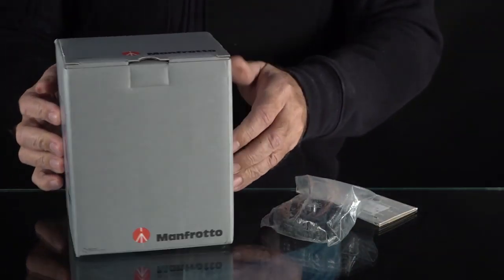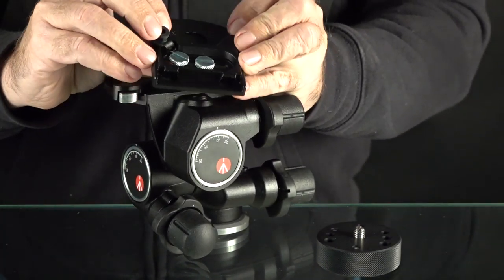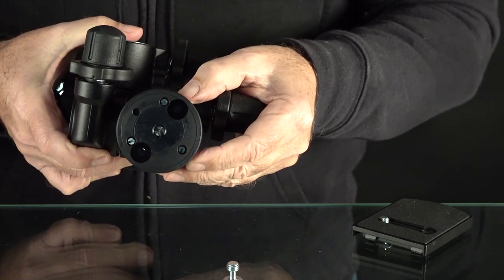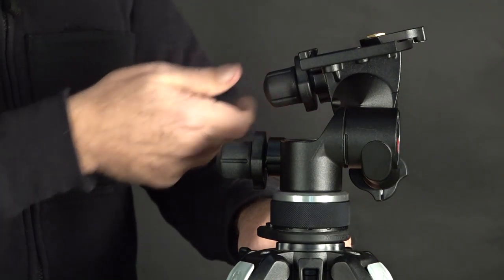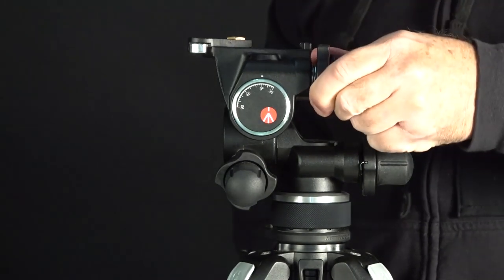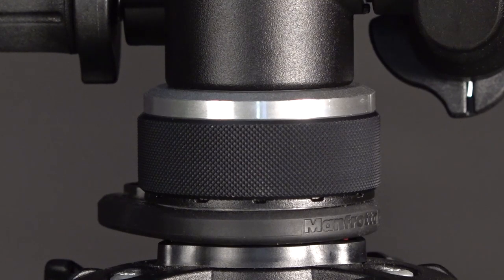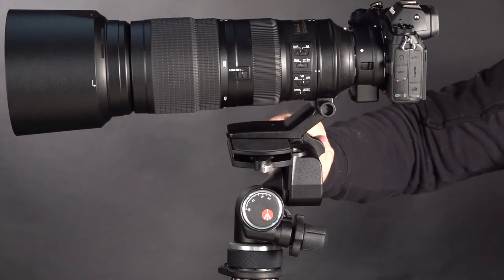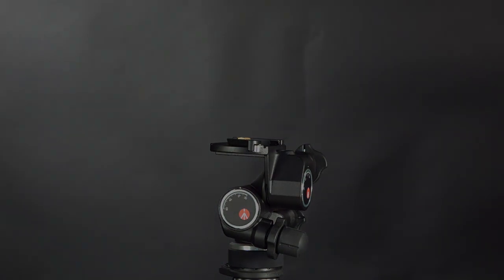Manfrotto 410 Junior Geared Head Nature Wildlife Gear Review Nikon 200-500 Zoom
In this video, I unbox attach and review the manfrotto 410 Junior Geared Tripod Head partnered with the Manfrotto 120-38 column spacer to make room for those lower controls without pinching your fingers or limiting the range of motion/tilt.

If you've ever had to make videos or take photos of nesting birds, hornets nests or anything that's fairly slow moving and well down range, the ability to position your lens and precisely orient it is a HUGE benefit. this is my first geared tripod head and I have to say that I am very impressed. It's predictably heavy, but that is to be expected and aids in stabilizing the tripod from vibration in my opinion.

Manfrotto 055 Tripod Shown

Manfrotto 410 Junior Geared Head

Manfrotto 120-38 Spacer